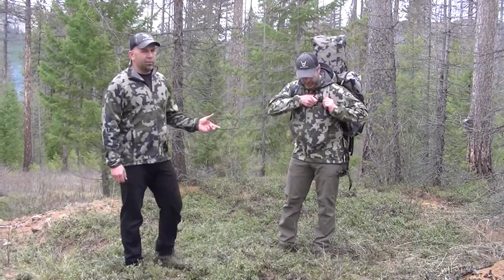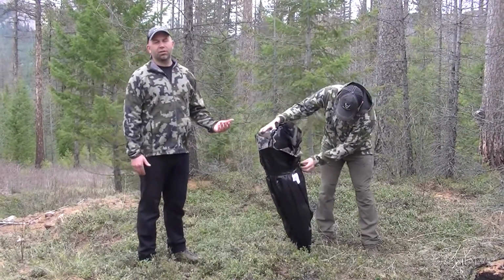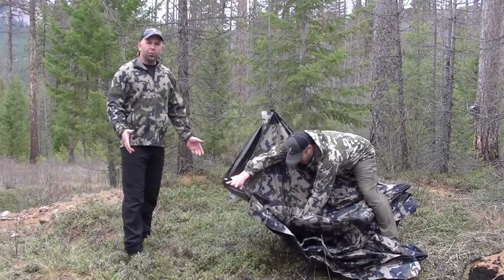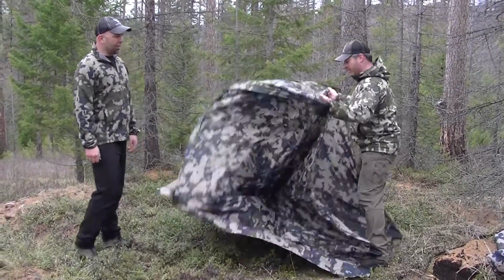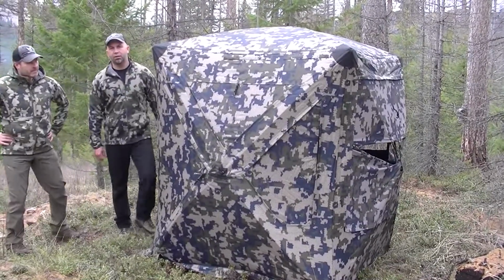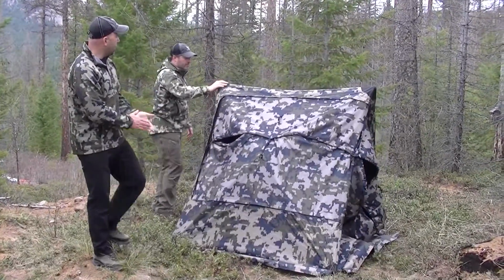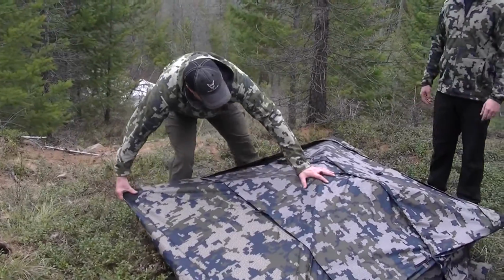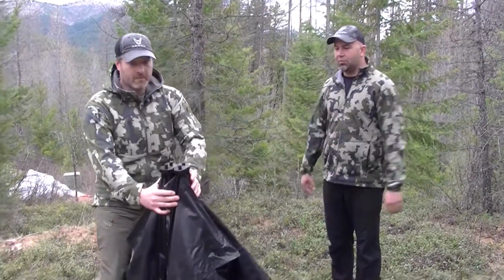XENEK Apex Ground Blind Setup & Takedown Instructions